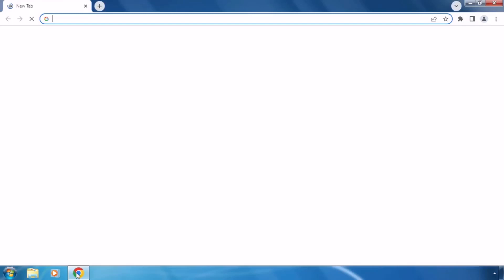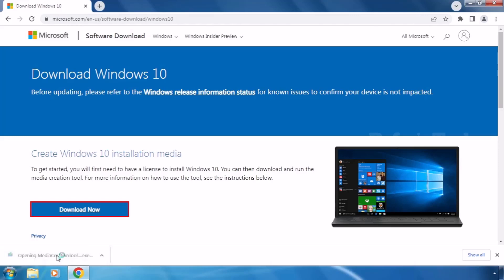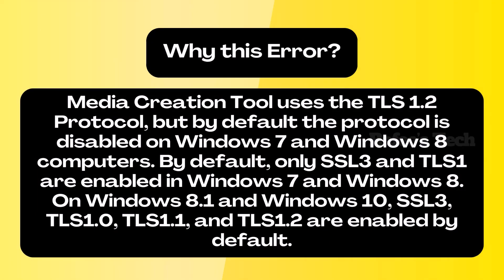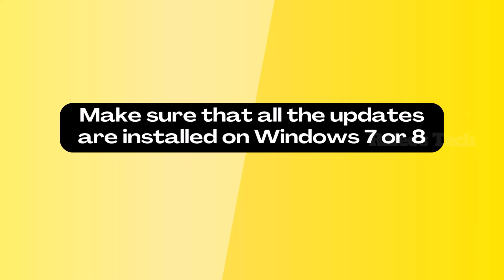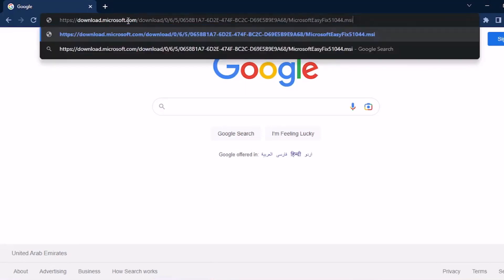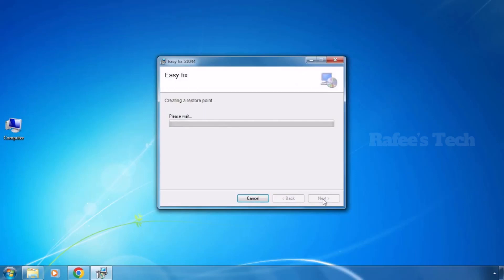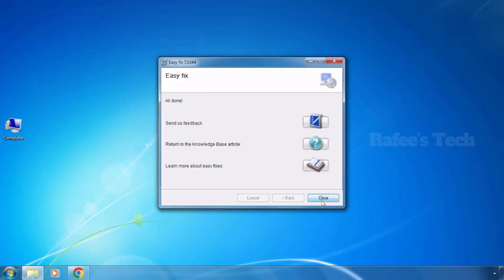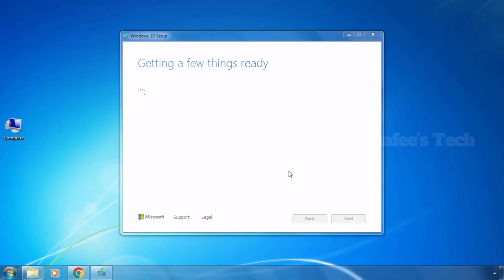Easy fix Media Creation Tool Error 0x80072F8F-0x20000 | Windows 7 to Windows 10 Upgrade 💯% Solution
This video is a tutorial for How to fix Windows 10 Media Creation Tool Error 0x80072F8F - 0x20000

In this method you do not need to download any Windows 10 setup file.

Error Details:

There was a problem running this tool.
We're not sure what happened, but we're unable to run this tool on your PC. If you continue experiencing problems, reference the error code when contacting customer support.
Error code: 0x80072F8F - 0x20000

Root Cause:

Media Creation Tool uses the TLS 1.2 protocol, but the protocol is disabled on Windows 7 or Windows 8 by default.

0x80072F8F - 0x20000
0x80072F8F-0x20000